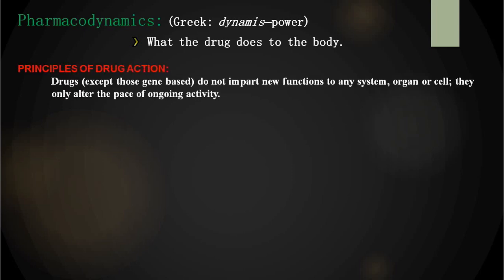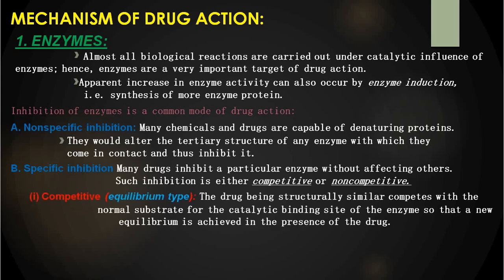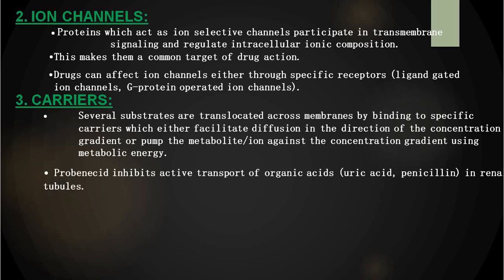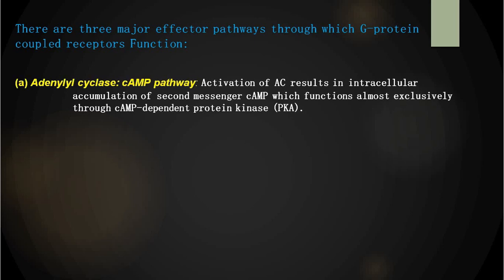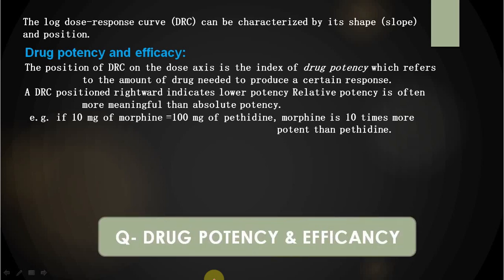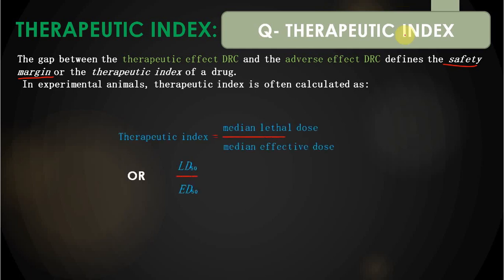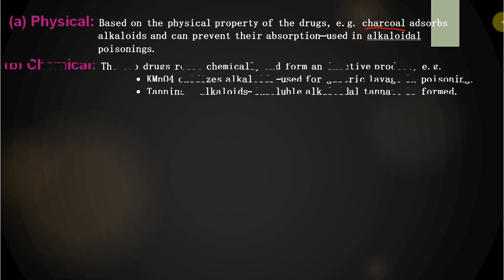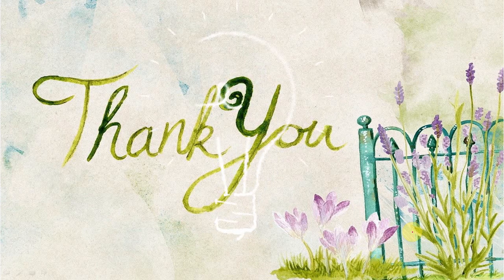Pharmacodynamics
Pharmacology Topic - Pharmacodynamics is explained along with important questions.
Ask questions in comments , we will try to clear all your doubts.

Time Stamps:
0:00 Introduction
0:19 Principals of drug action
2:00 Mechanism  of drug  action
9:05 Dose response curve(DRC)
10:02 Drug Potency & Efficacy
12:34 Therapeutic Index
12:57 Combined Drug Effects